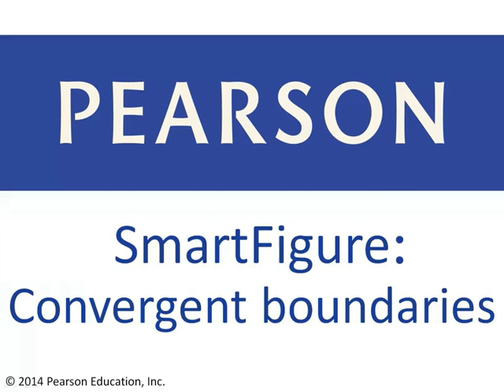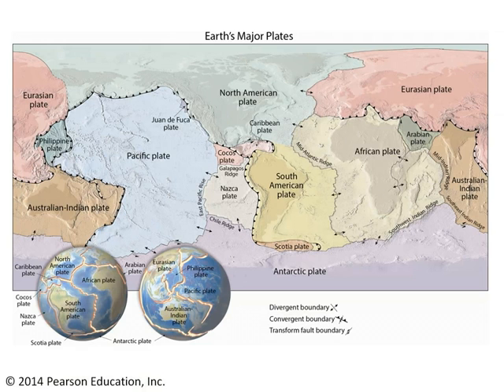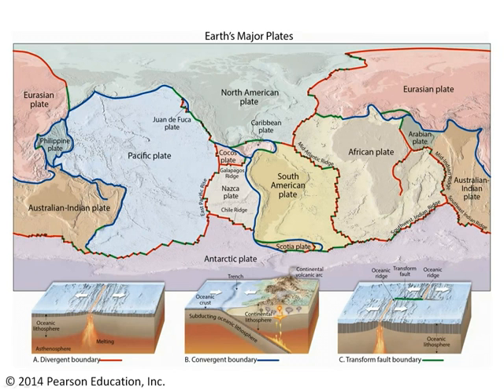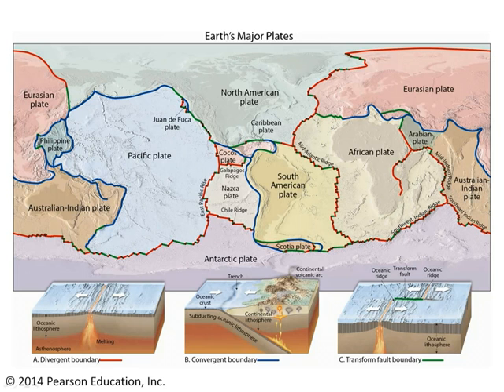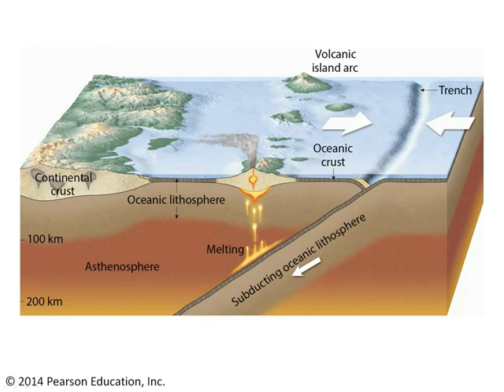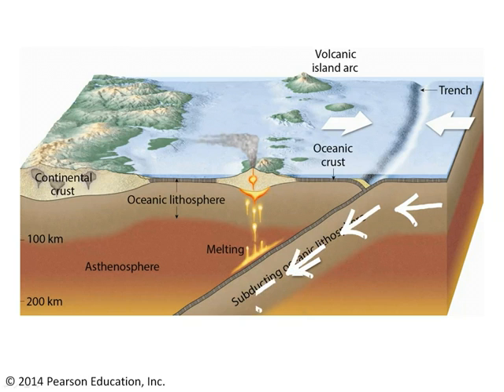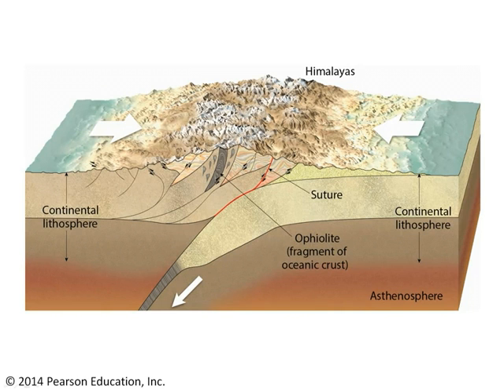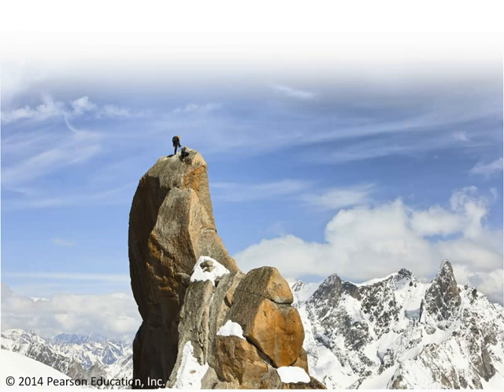Three types of convergent plate boundaries